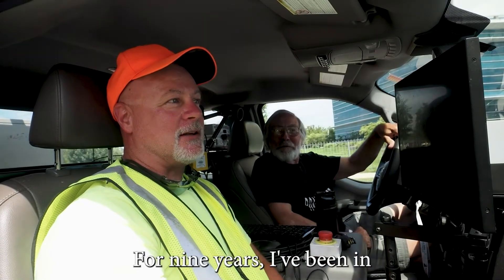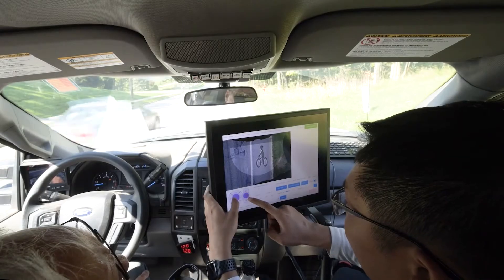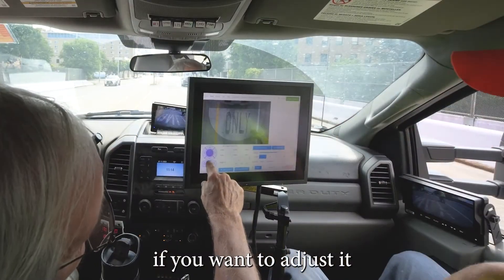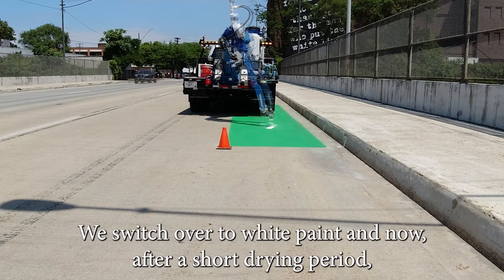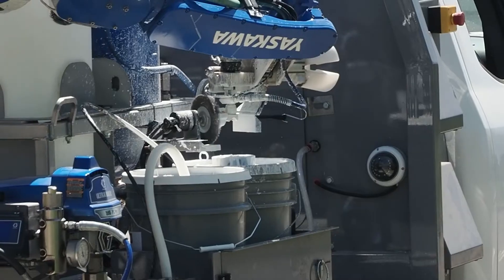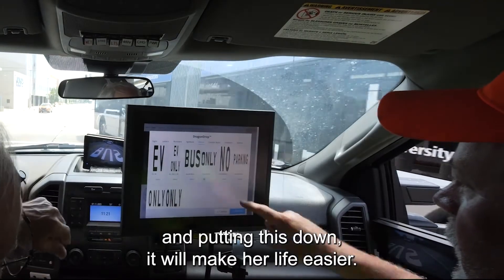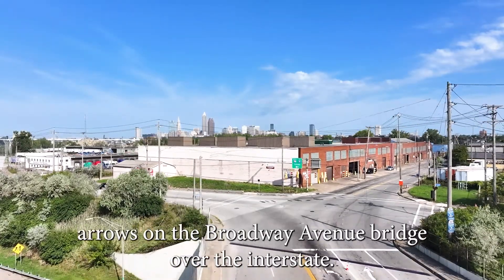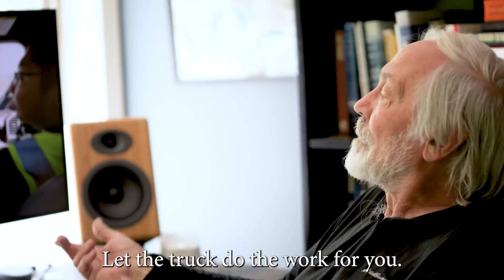Roadprintz Application Reel 2025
This video details the multiple applications in and around Cleveland, Ohio of the RoadPrintz robotic pavement marking system. User friendly, safe for road workers, and efficient - RoadPrintz cost-effectively installs a full library of road symbols to make streets and communities safer. Footage covers projects from 2023-25.